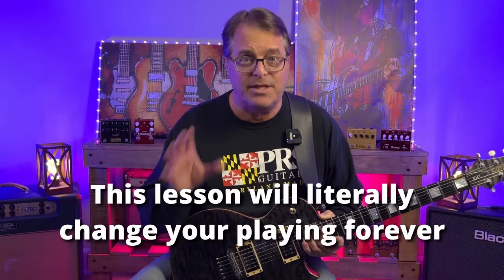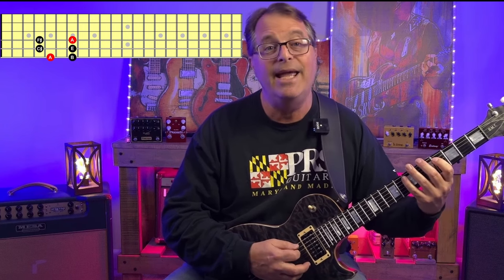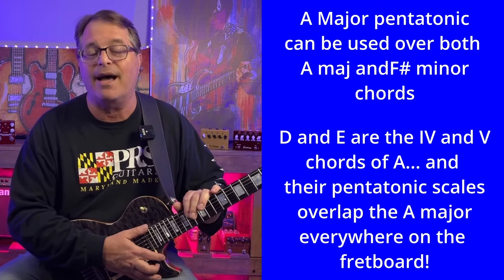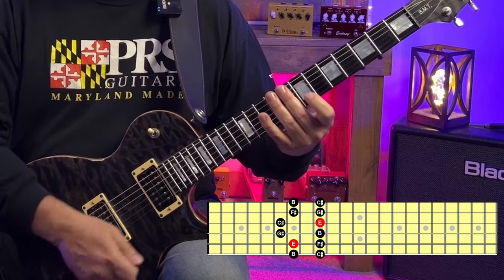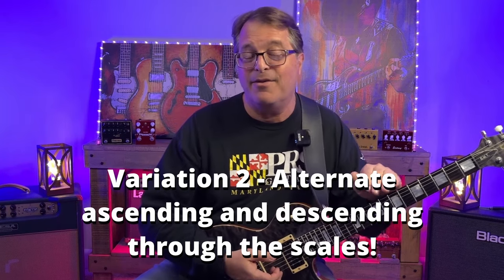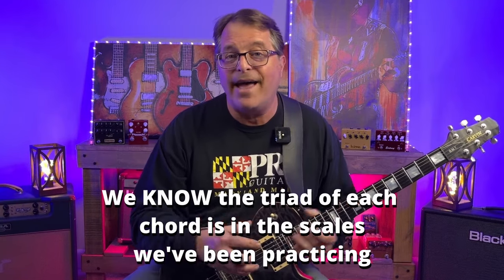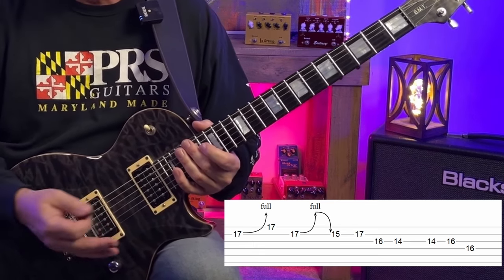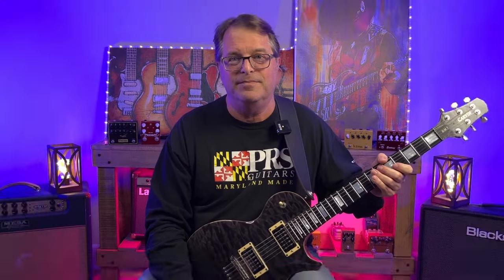COOL Pentatonic Trick EVERY Guitarist Should Know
Here's a cool pentatonic trick that every guitarist should know - and this lesson just might change your playing FOREVER!

Want to shred over chord progressions but overwhelmed by complex scales? This lesson unlocks the power of pentatonic scales for soloing!  Go beyond the "one-scale-fits-all" approach. Learn how to switch pentatonic scales to perfectly match each chord, and explore the connection between pentatonic scales, triads, and chord tone soloing.  We'll also show you killer practice exercises that will have you soloing like a pro in no time!  This video is perfect for guitarists of all levels looking to take their soloing to the next level!

Backing track by the always fantastic Elevated Jam Tracks - Full Digital Discography Vol 3!

0:00 - 0:40                         Intro
0:41 - 1:35                         Explanation and Playthrough
1:36 - 3:05                         Changing Your Perspective on Pentatonics
3:06 - 6:36                         Theory Breakdown - Matching Scales and Chords
6:37 - 11:40                       Practice Exercise 1 - Switching Scales in All 5 Boxes
11:41 - 13:00                    Practice Variation 2 - Descending Scale Patterns
13:01 - 13:58                    Practice Variation 3 - Alternating Between Ascending and Descending
13:59 -  15:37                   Practice Variation 4 - Shifting Positions for Each Chord Change
15:38 - 22:59                    Writing Licks -  The Importance of Highlighting Chord Tones
23:00 - 23:33                    Recommendations